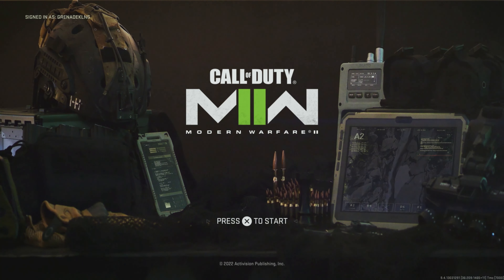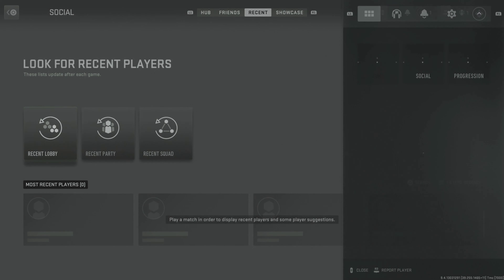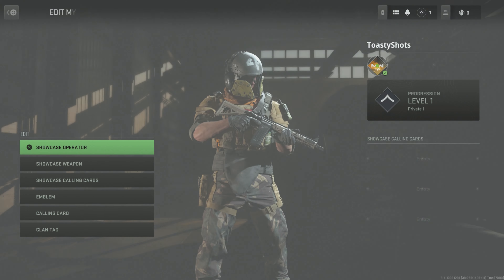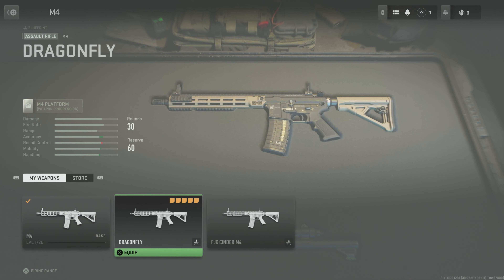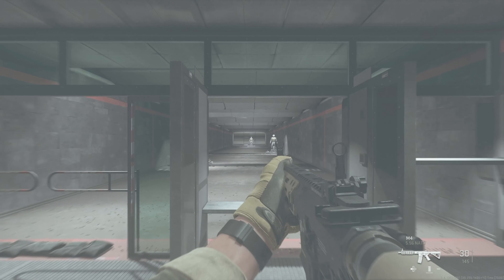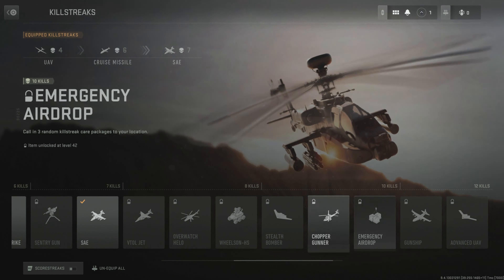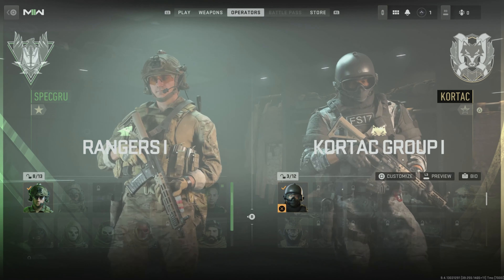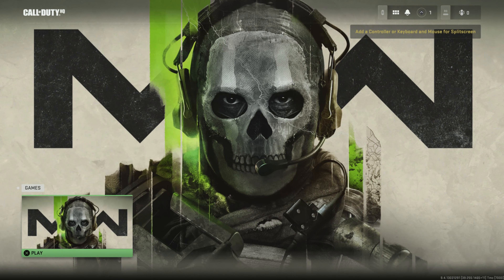Modern Warfare 2 Main Menu | ToastyShots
Modern Warfare 2 2022 is finally upon us. Lets check out the Main Menu

Sit back, grab a snack, and lets begin.

Hope You Enjoyed XD